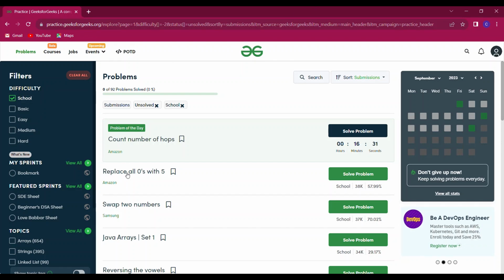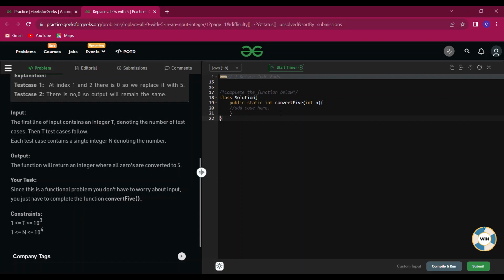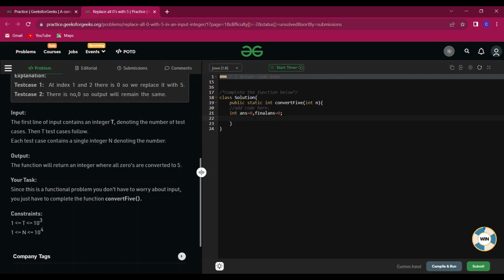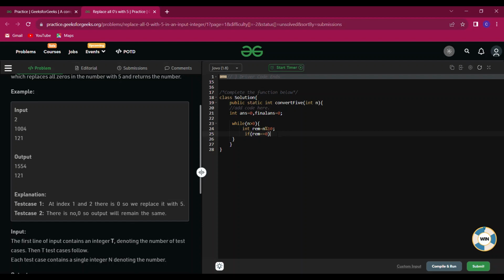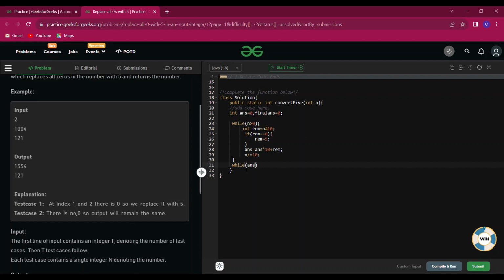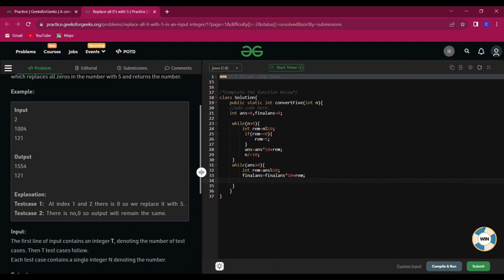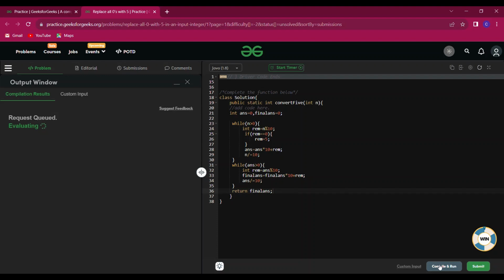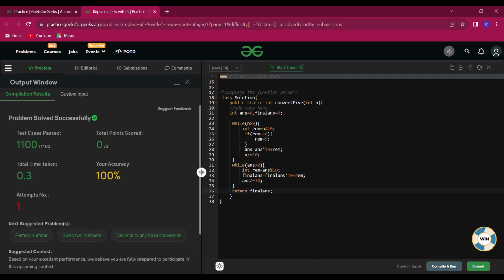Replace all 0's with 5 | GFG School | Java